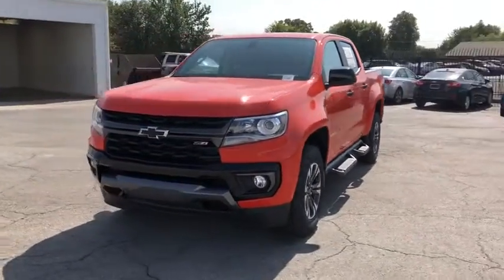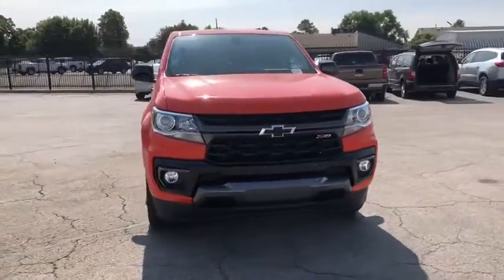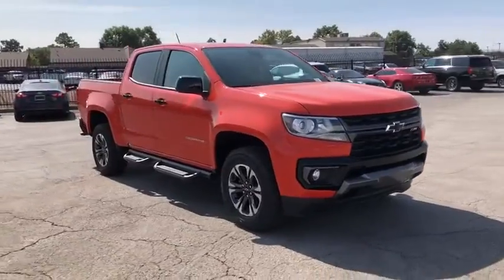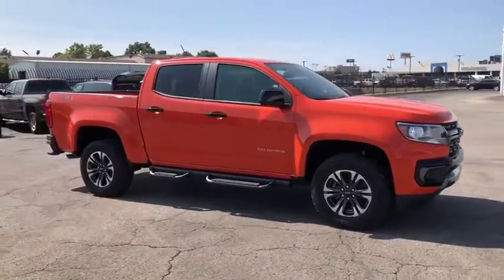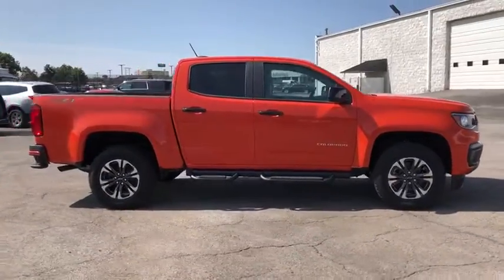2021 Chevrolet Colorado Tulsa, Broken Arrow, Owasso, Bixby, Joplin, OK 202121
Crush New 2021 Chevrolet Colorado available in Tulsa, Oklahoma at Jim Norton TTown Chevrolet. Servicing the  Broken Arrow, Owasso, Bixby, Joplin, OK area.

Recent Arrival! 4WD.brbrbr2021 Chevrolet Colorado Z71